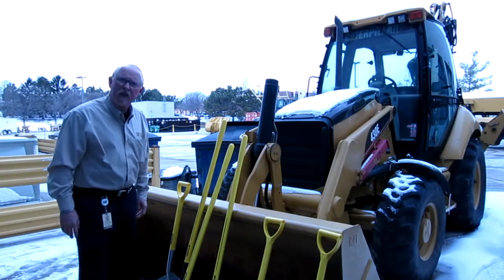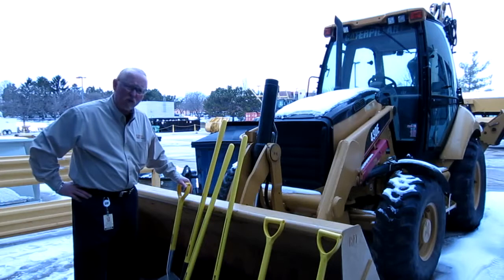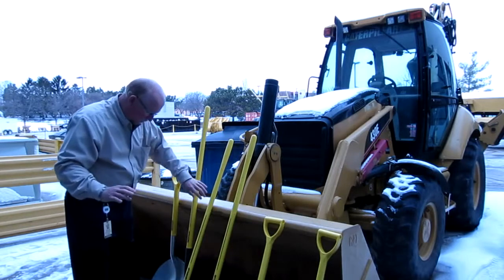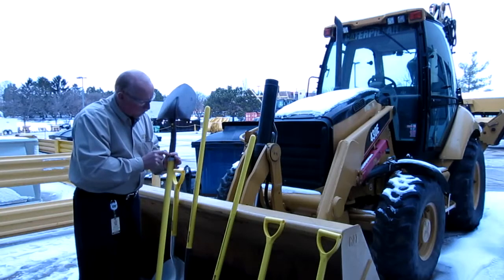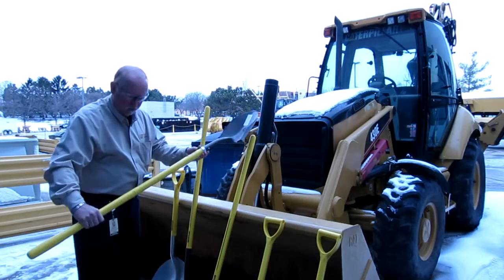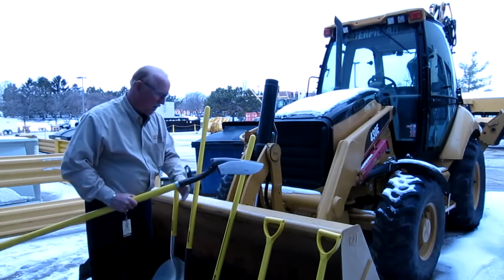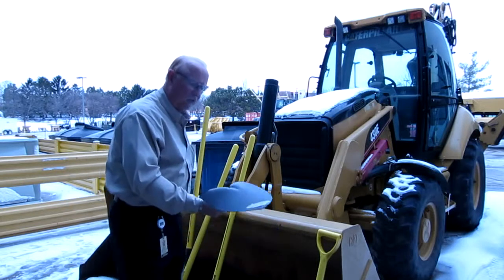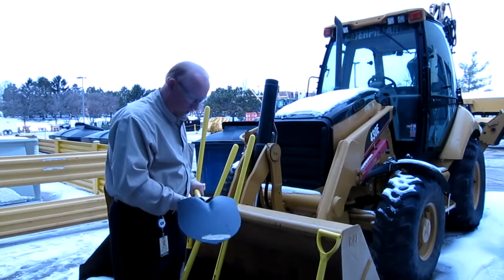Cat Tools and Supplies: Cat Shovels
Brian talks about Cat shovels. Cat shovels are long lasting and tough. The handles are reinforced to help you with the hard jobs that you do. or look the part numbers and specifications in our catalog,